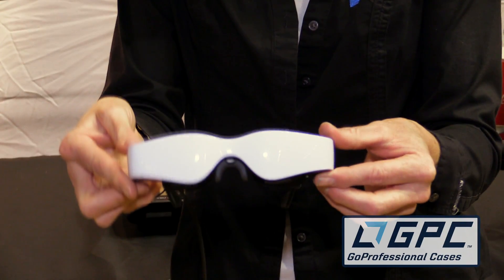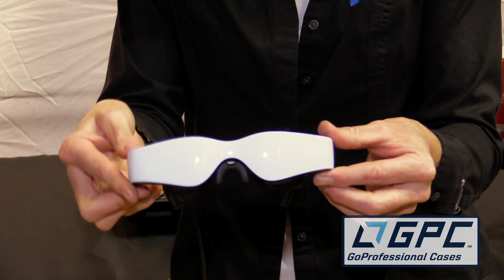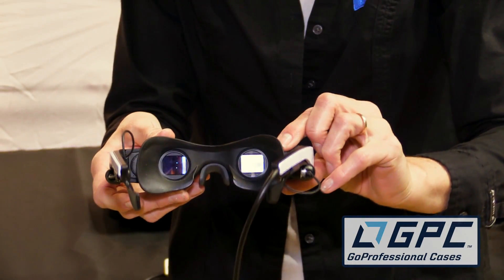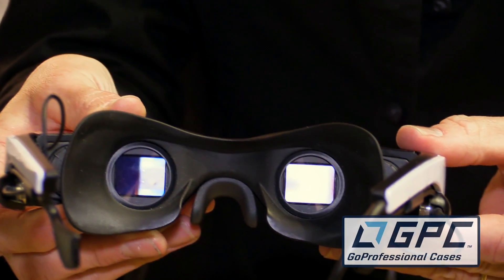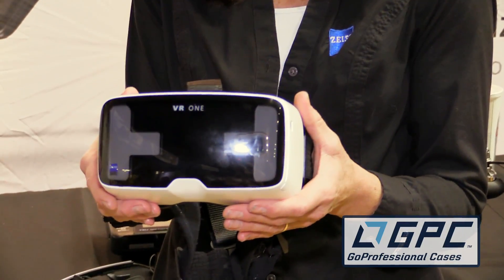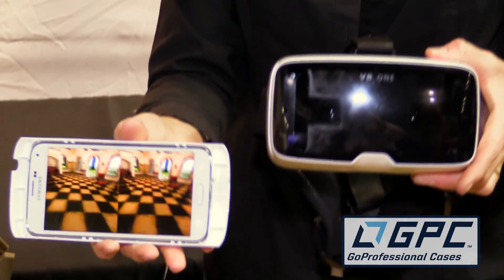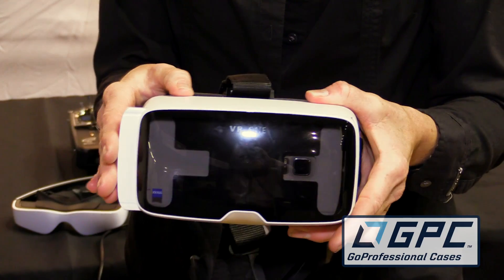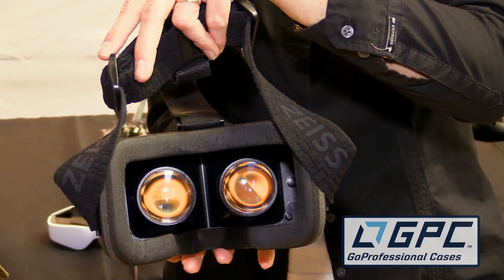RFTC: Zeiss Cinemizer and VR One Video Goggles at 2014 Drone Expo in Los Angeles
In this episode, the Roswell Flight Test Crew learns about the Zeiss Cinemizer video goggles during their trip to Drone Expo in Los Angeles, California. These goggles are capable of accepting either a standard-definition analog video signal, typical of conventional First-Person View (FPV) systems, as well as high-definition video from an HDMI connection. They also feature independent diopter settings for each eye from -5 to +2, and a screen resolution for each eye of 870x500 pixels. They also try out the brand new VR One, which uses a smart phone to deliver a 3D virtual reality environment. Zeiss is in the process of working with DJI to create a split-screen version of the Phantom video streaming smart phone app, allowing the VR One to serve as a $99 pair of FPV goggles.